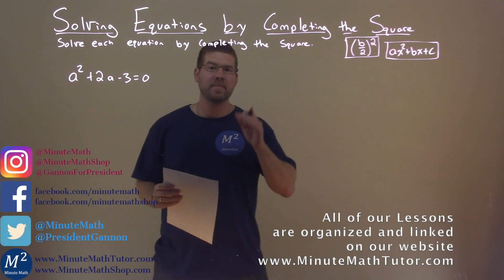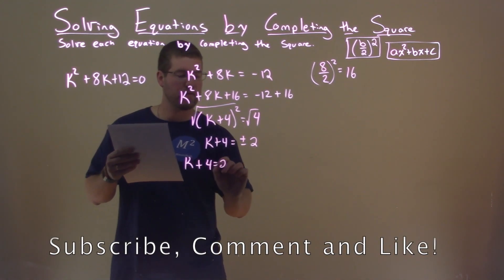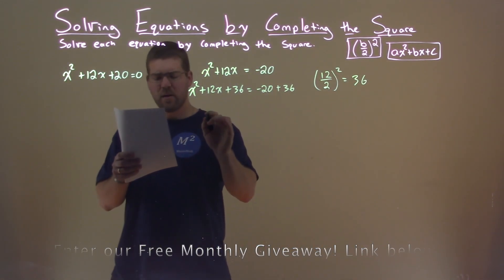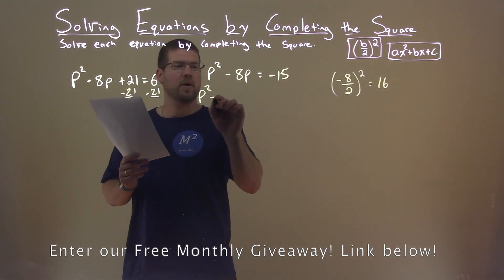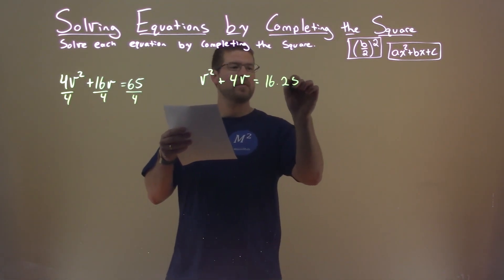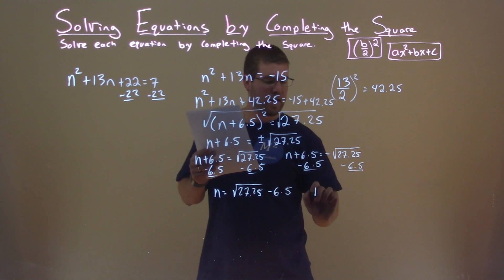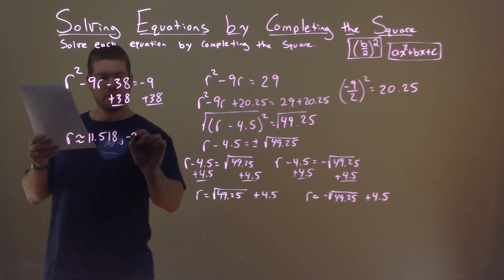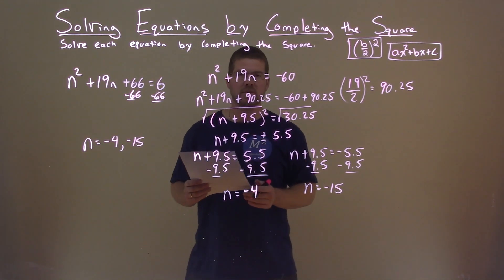Solving Equations by Completing the Square | 24 Examples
Solve 24 Equations by Completing the Square. Solve the equation by Completing the Square. In this free online math video lesson on Solving Equations by Completing the Square we solve each equation by completing the square. We learn how to solve the equation by completing the square with 24 practice probelms.